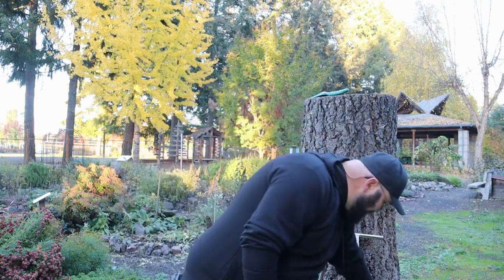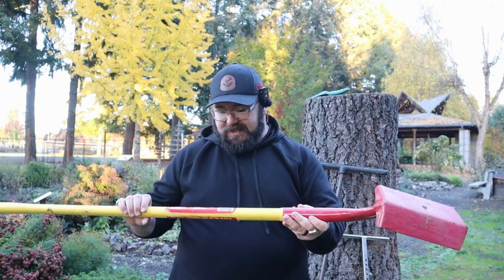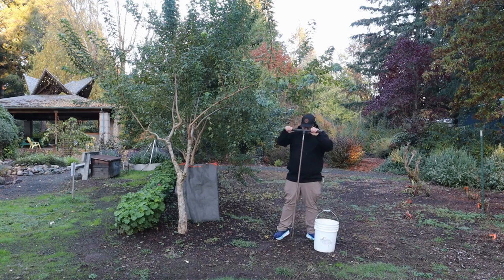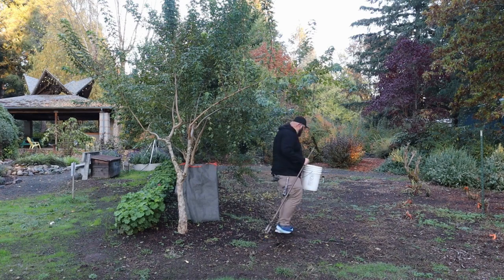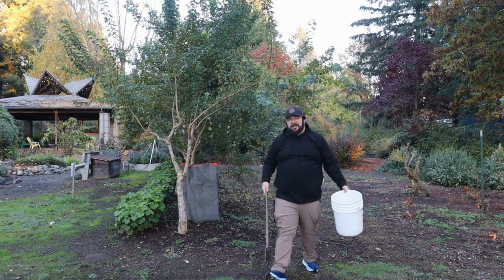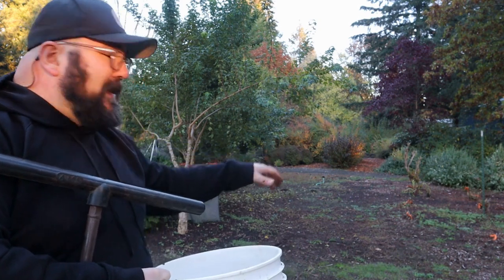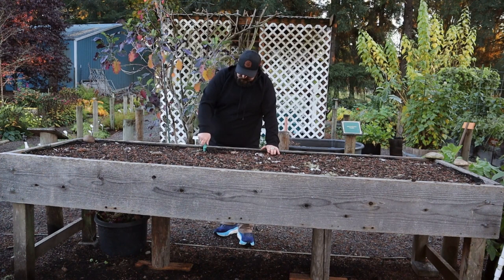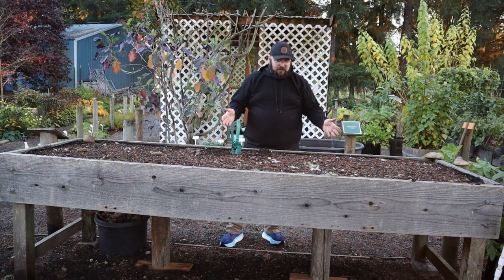How to take a soil sample 101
Come along with Logan and learn how to take soil samples from your garden or field beds.